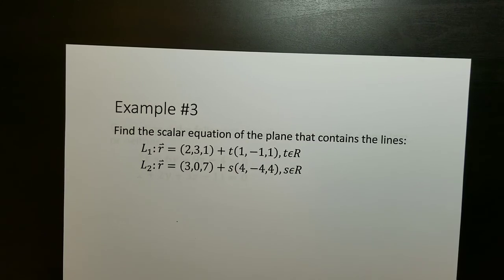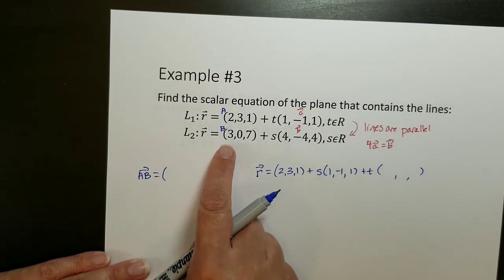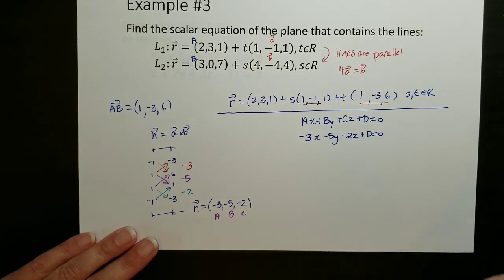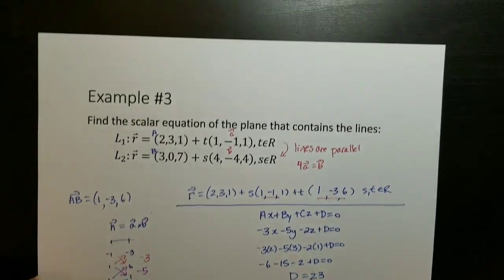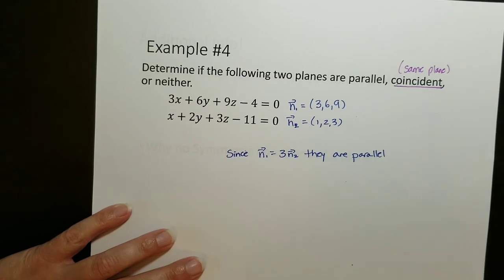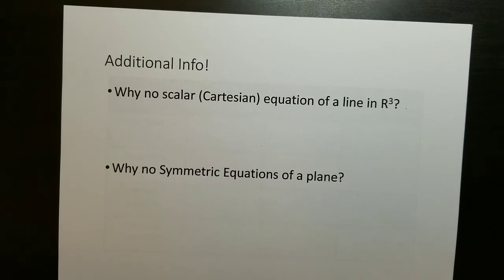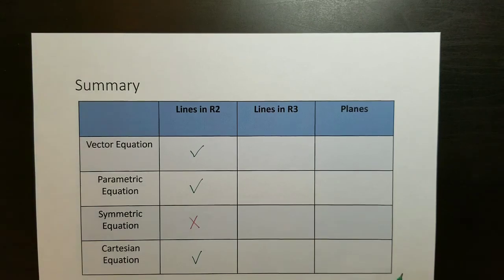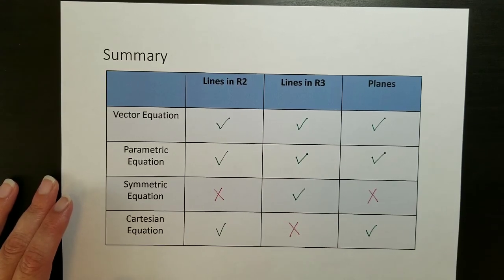MCV4UI Unit 3 Day 4 #2